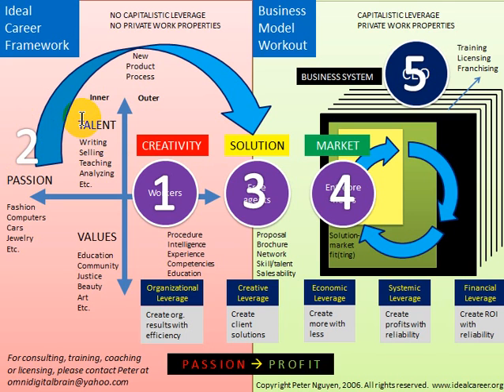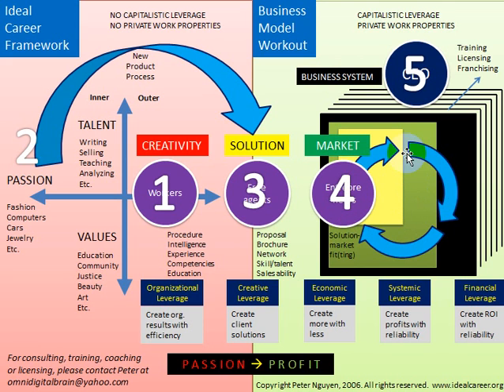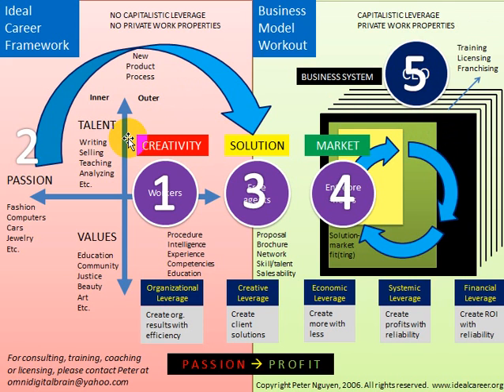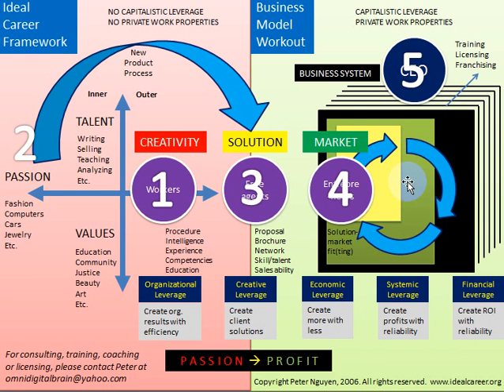Financial Freedom Map_INFO SEMINAR